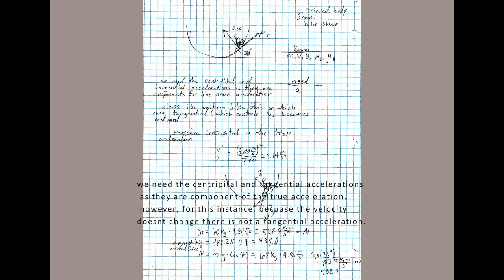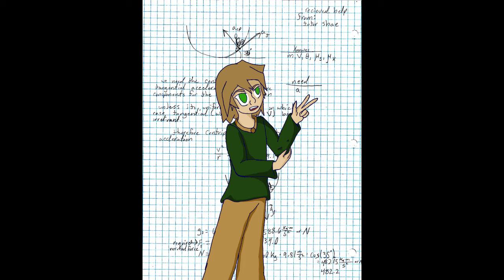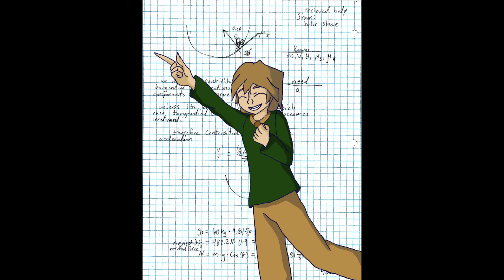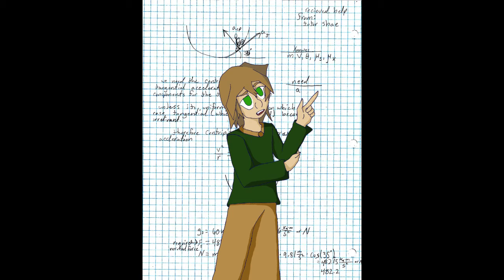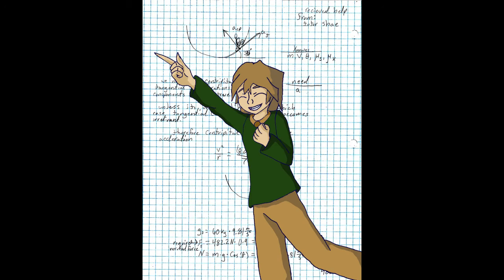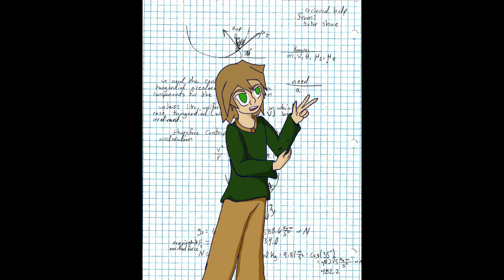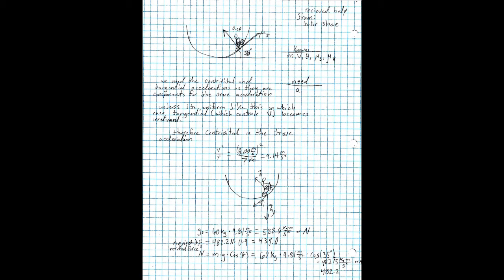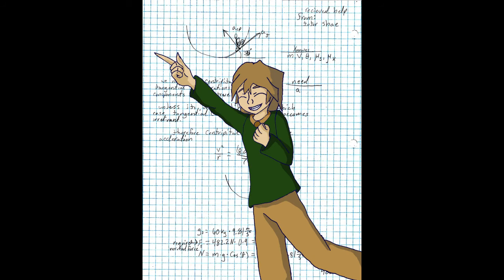Eplainer Video for my physics class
can you tell that this was rushed to completion?  and to my teacher, the first submission didn't work to well so this is the next best thing! I think.